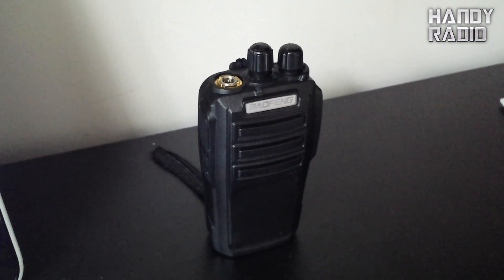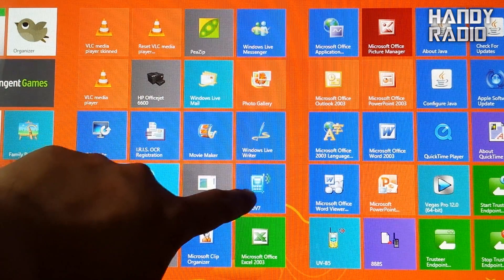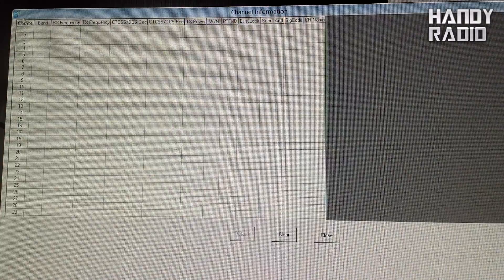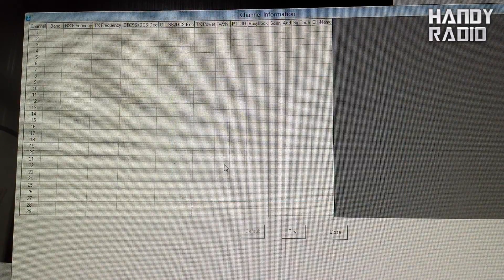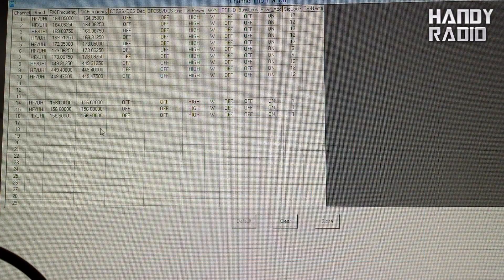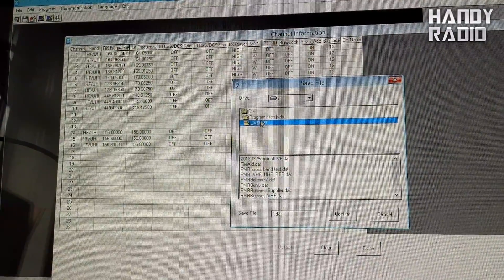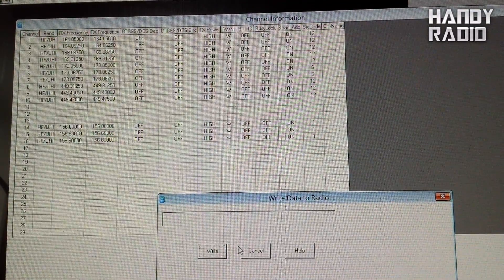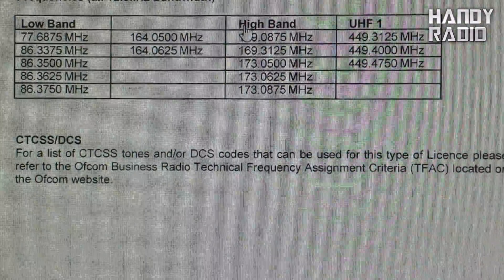How to Program a Baofeng UV-6 Radio on Windows PC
Step by step guide of how to program a Baofeng UV-6 two way radio on the computer.